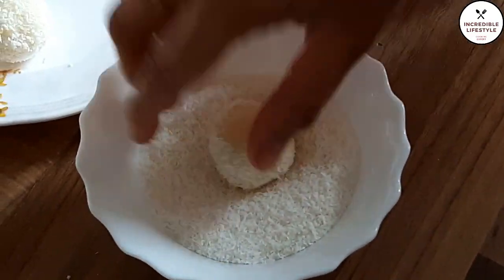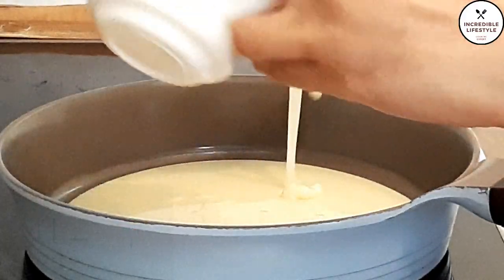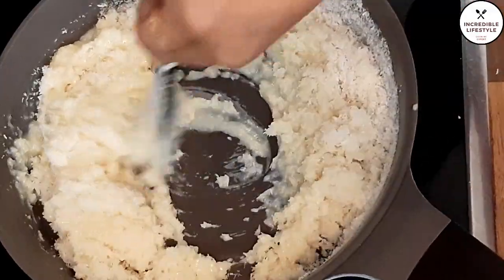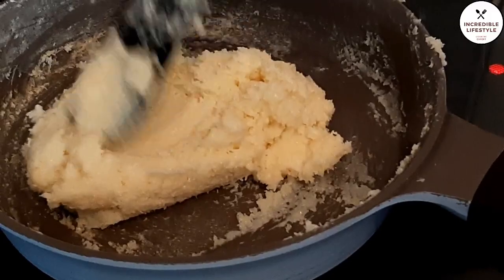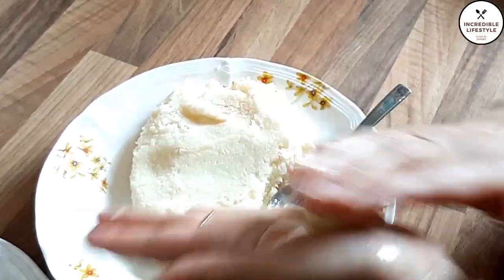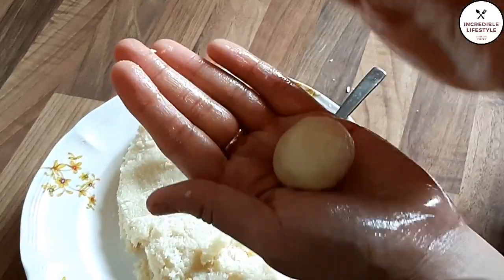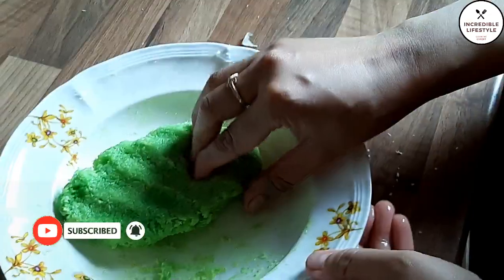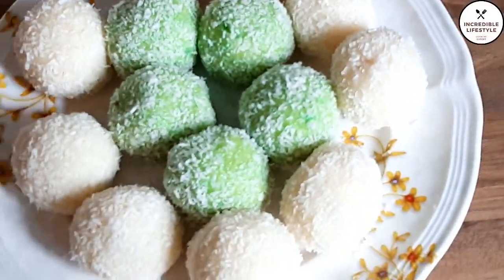2 Ingredients Nariyal Ke Ladoo | Nariyal Ladoo Recipe | کوکونٹ لڈو بنانے کا طریقہ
Today I have come up with a very simple and easy of coconut ladoo.This coconut ladoo is very similar to the bakery ladoo in taste. It is a wonderful recipe for children.so must try these coconut ladoo or nariyal ke lado at your home .
Ye he hamari ajki coconut ladoo ki ya naraiyal ladoo ki recipe ummed krti hun apko zaroor pasand aegi.

Queries Solved
1)nariyal ke laddu banane ki tarkeeb
2)nariyal ke laddu banane ki video banane ka tarika batao bataye
3)nariyal ke laddu banane ka tarika batao
4)nariyal ke laddu banana recipe
nariyal ke laddu banane ki recipe hindi mein
nariyal ke laddu banane ki recipe bataen
nariyal ke laddu banane ki vidhi
Nariyal Ladoo Recipe Coconut Ladoos
Nariyal Ladoo Instant Coconut Laddu
Nariyal Ke Ladoo
Nariyal Laddu Coconut laddu Coconut Ladoo
Coconut Ladoo Recipe  Nariyal Ladoo Recipe video
narial ladoo coconut laddu
Fresh Coconut Barfi Coconut Barfi Quick Fresh Nariyal ki Burfi Indian dessert.